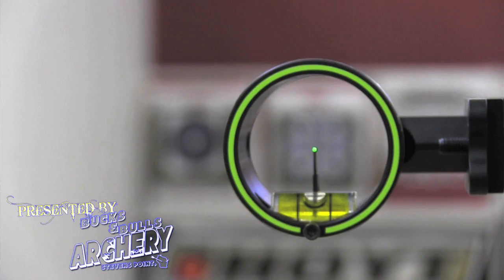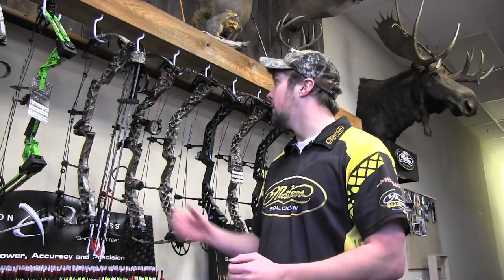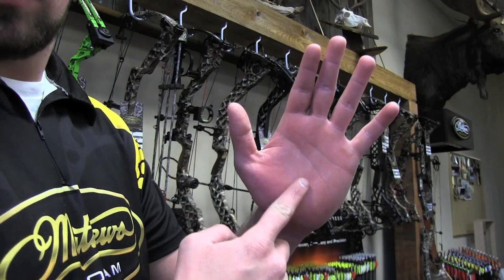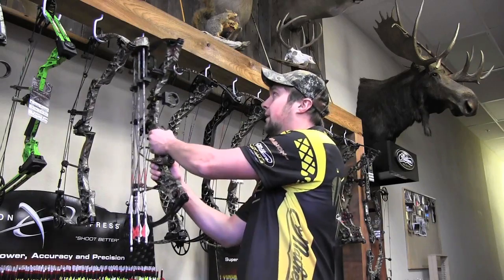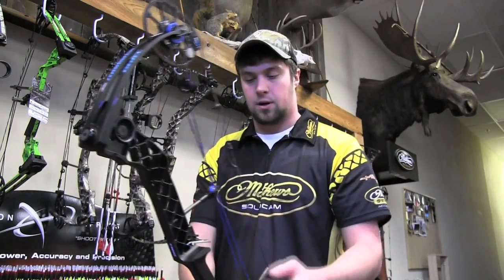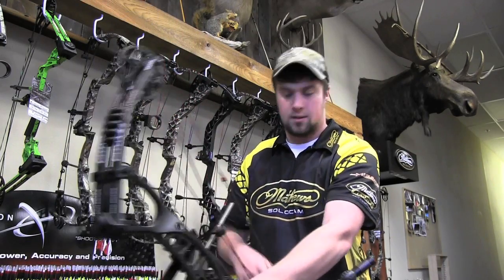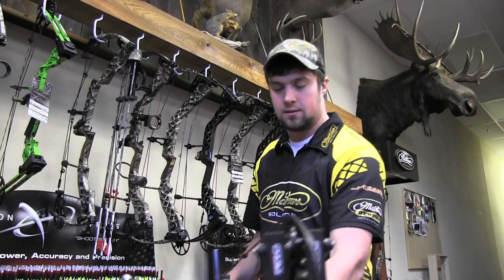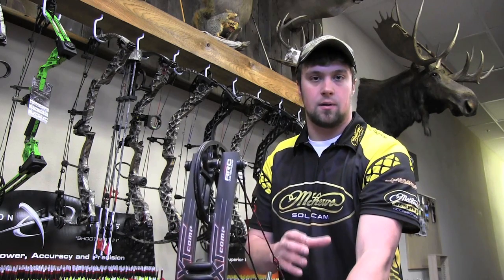Lesson 4 + Grip on WO+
Jase Hintz gives an overview on what he will be covering in his lesson segments of Weekly Outdoor Plus+ at Bucks and Bulls Archery in Stevens Point, WI.

And if your in the Fox 55 WFXS Wausau viewing area make sure you watch the show every Sunday morning at 10:30!